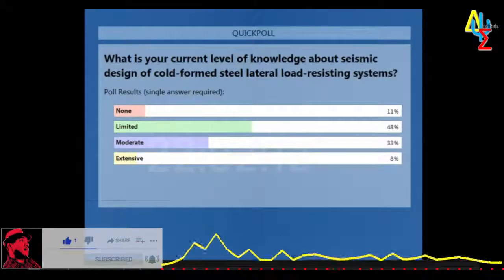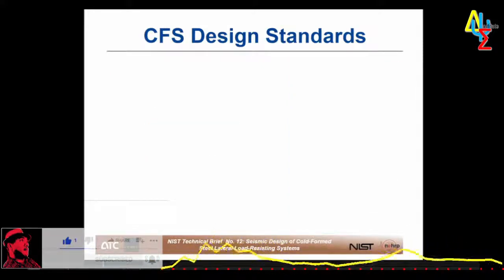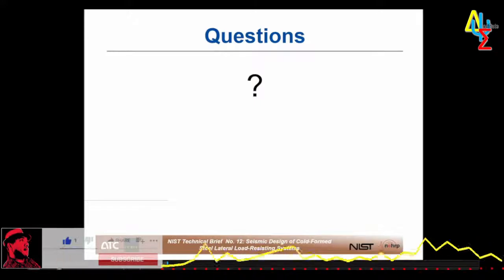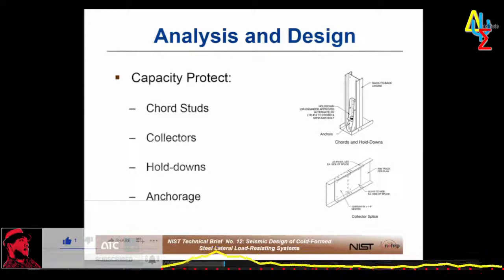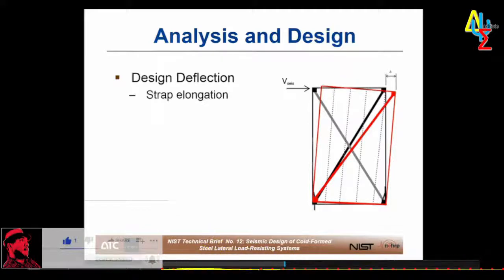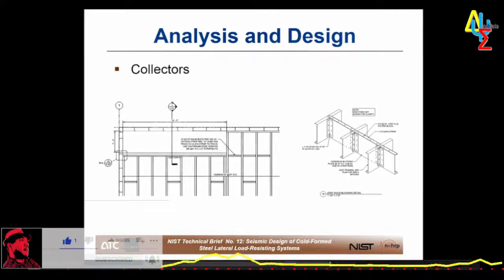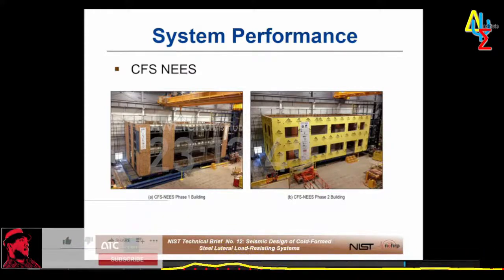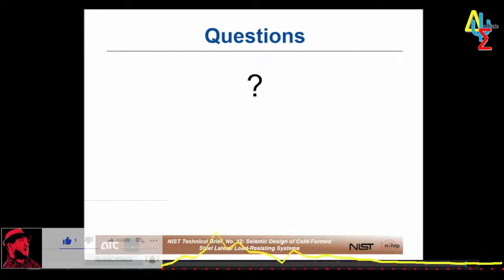Seismic Design Cold Formed Steel Lateral Load